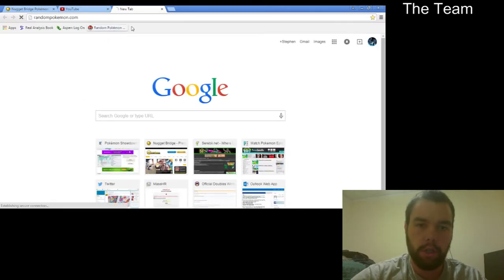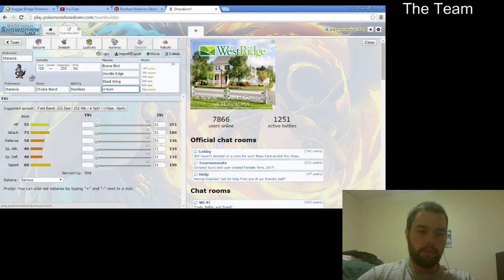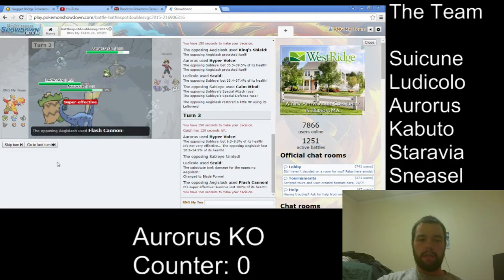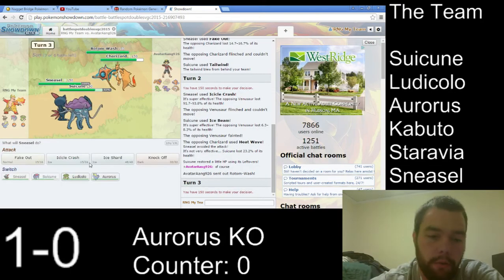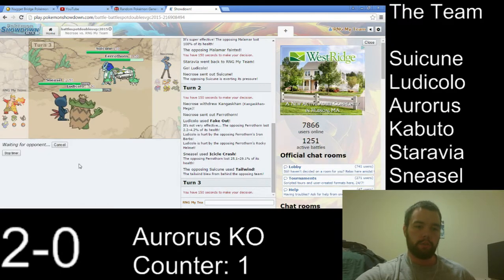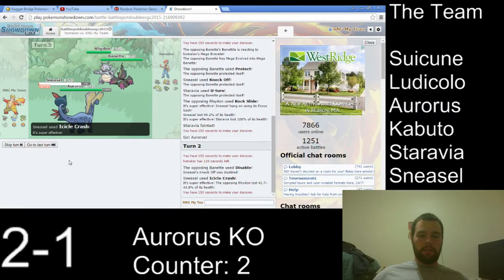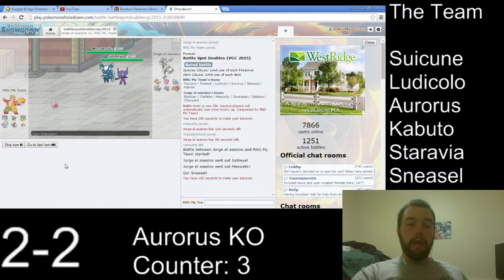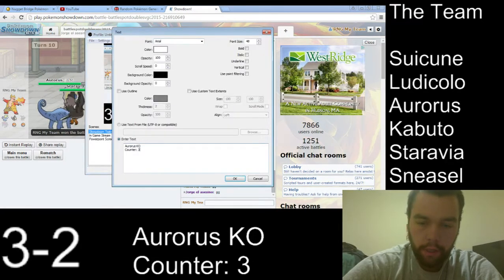RNG Picks My Team #005: Scarf Aurorus Redefines "Hyper" Offensive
In today's episode, I pick a new team which has some pretty good pokemon on it. Check out how my opponents fair against the mind of the RNG!